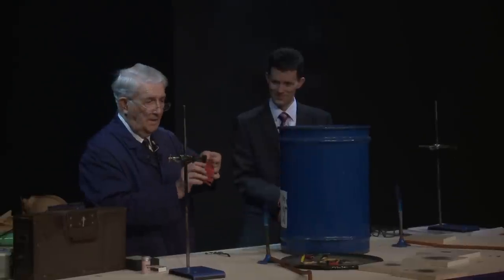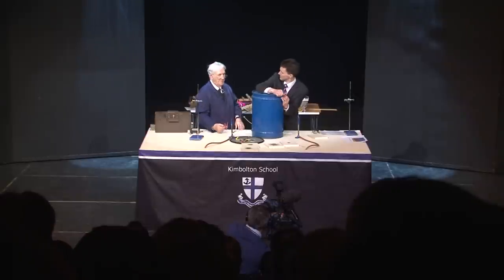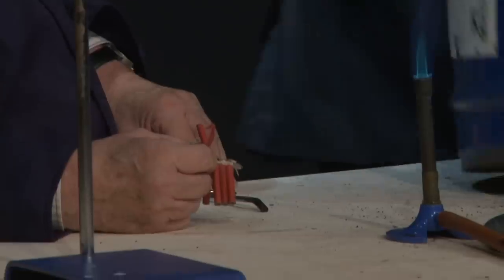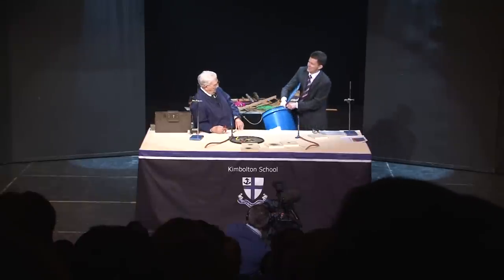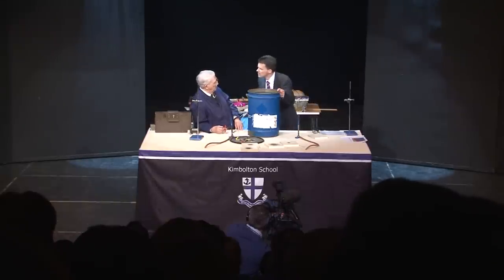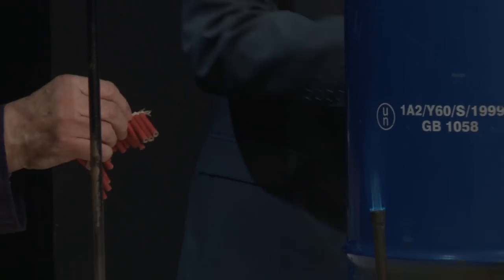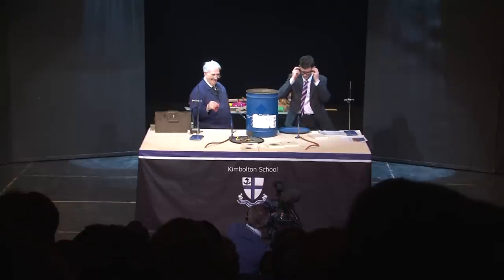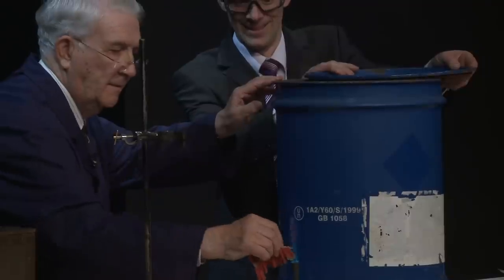Chinese firecrackers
An introduction to Chinese firecrackers from Ron Lancaster.

Reverend Ron Lancaster MBE is the founder of Kimbolton Fireworks Ltd who are the company who have put on some of the greatest fireworks displays of our times, including the 2012 Olympic games ceremonies, the Queen's Jubilee and New Year's celebrations in London and Edinburgh. The Chemistry of Fireworks lecture was filmed at Kimbolton School in Cambridgeshire.

Warning: These demonstrations have been tailored for this lecture. If you are to perform similar experiments in your laboratory, please make sure you carry out a full risk assessment.